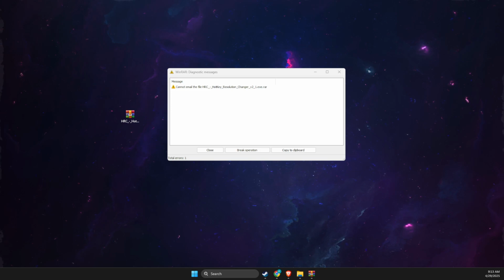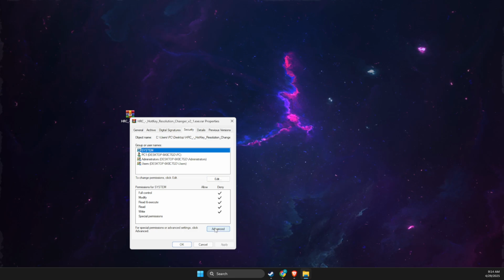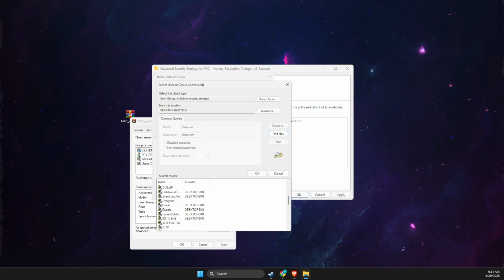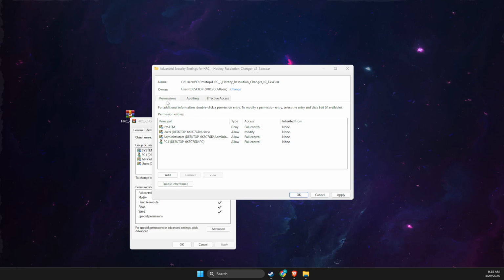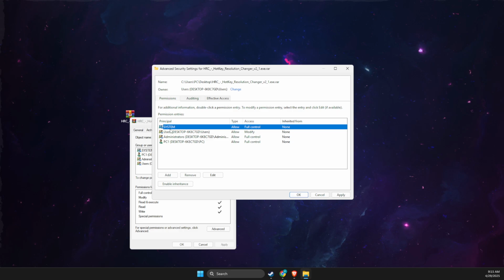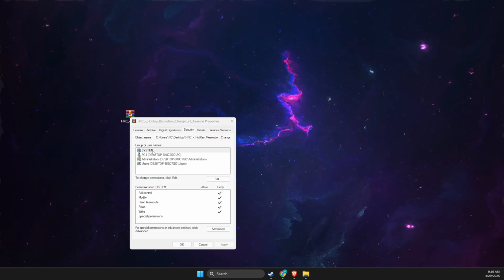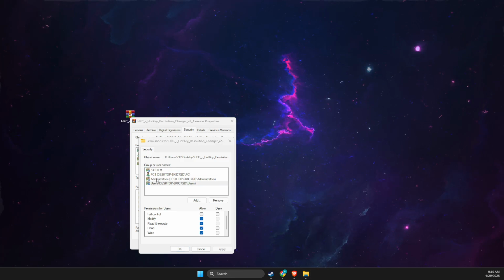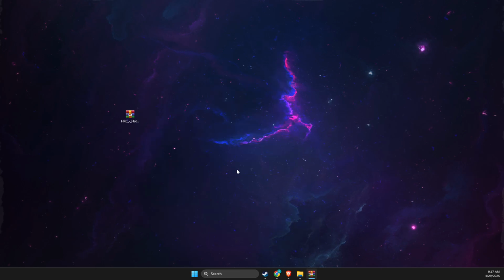WinRAR Diagnostic Messages Error (Access Denied & No Archives Found)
In this video I will show you how to fix WinRAR Diagnostic Messages Error (Access Denied & No Archives Found). It's really easy and it will take you less than a minute to do it!